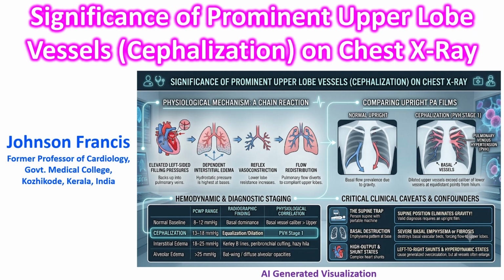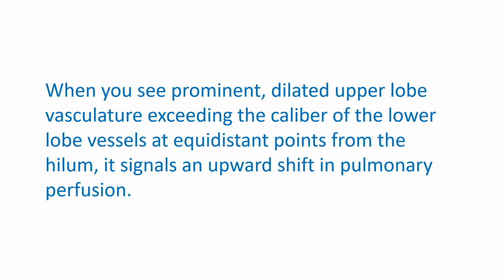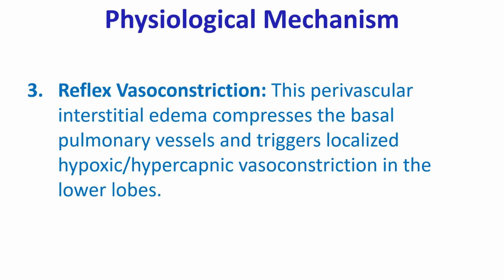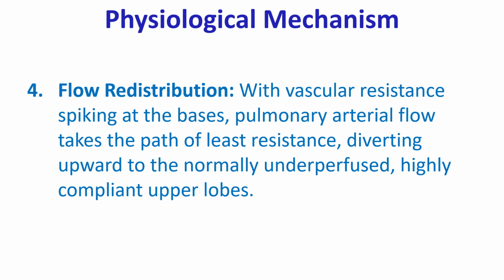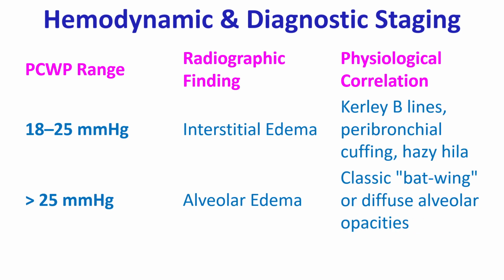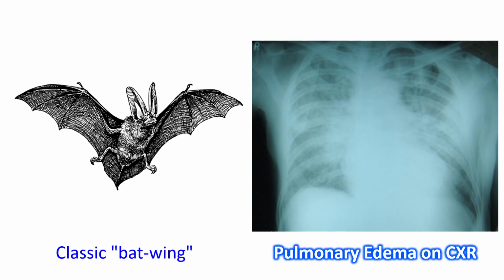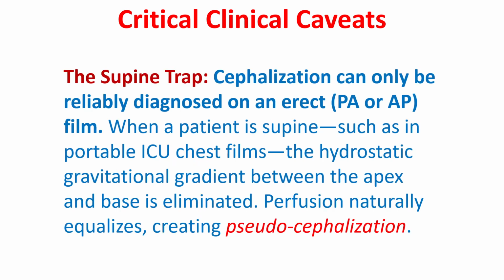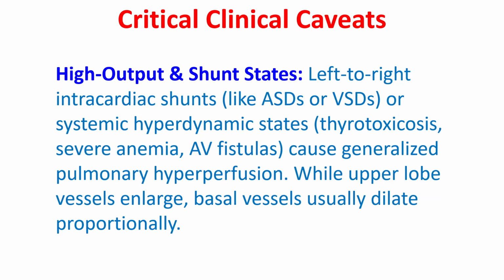Significance of Prominent Upper Lobe Vessels Cephalization on Chest X-Ray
Prominent upper lobe vessels on a chest X-ray—a phenomenon clinically termed cephalization (or redistribution)—is the hallmark radiographic sign of pulmonary venous hypertension (PVH).